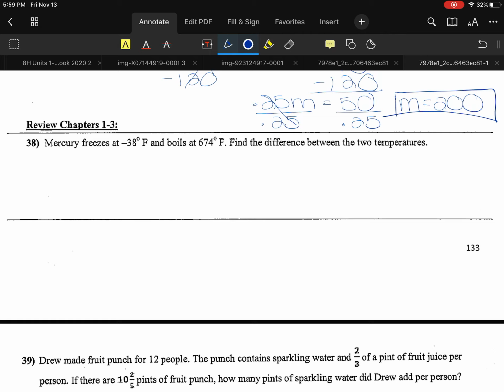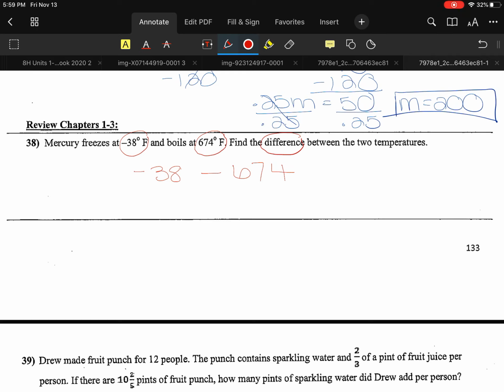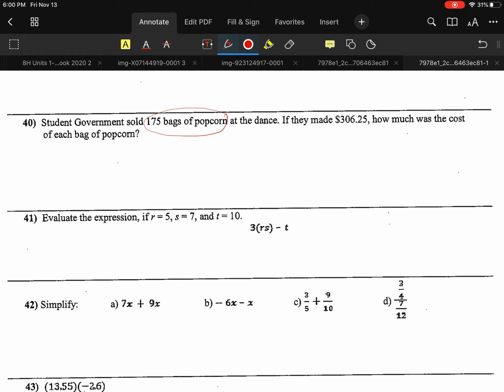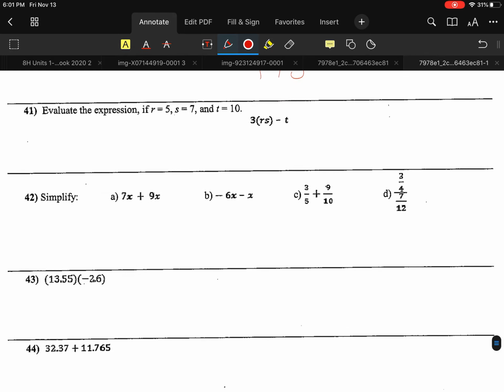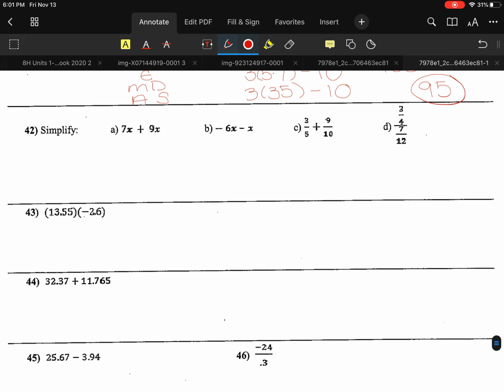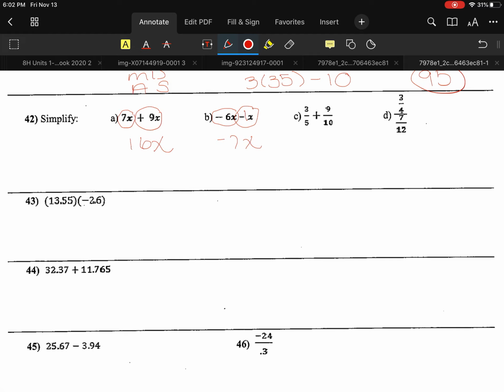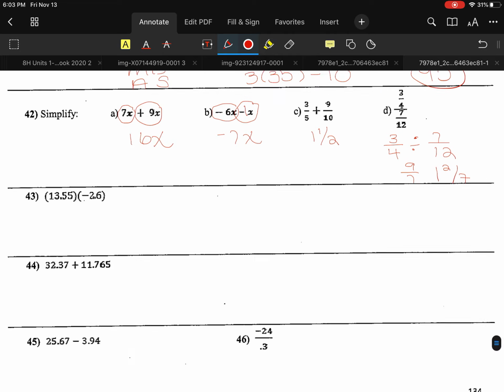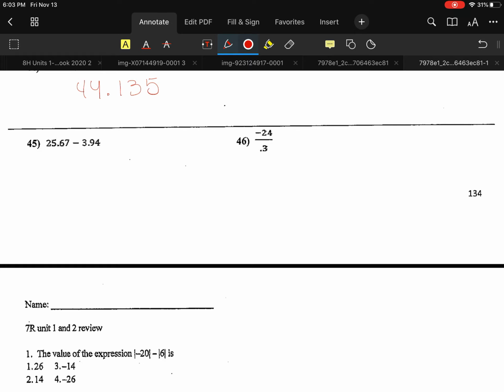Unit 4 review part 2